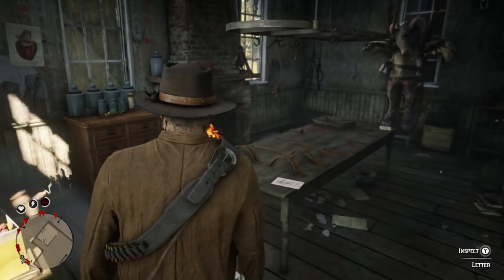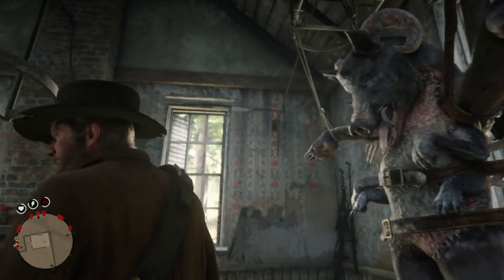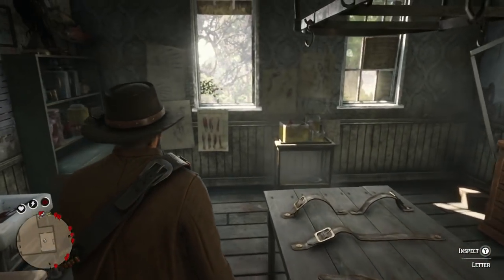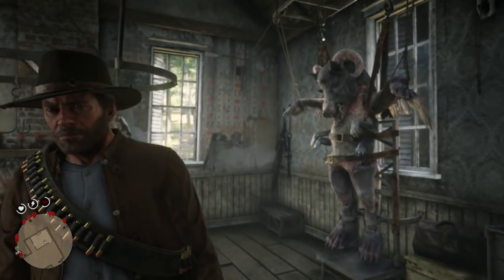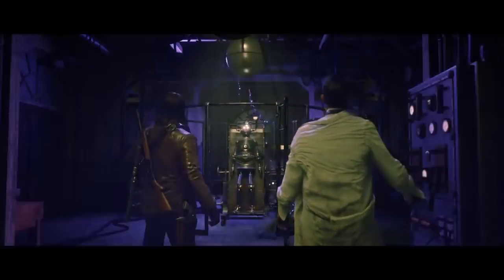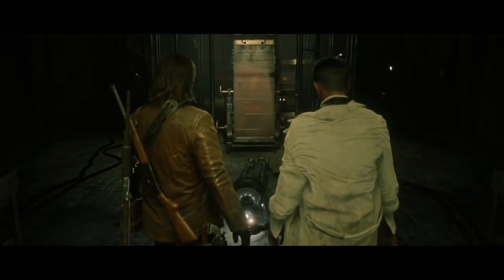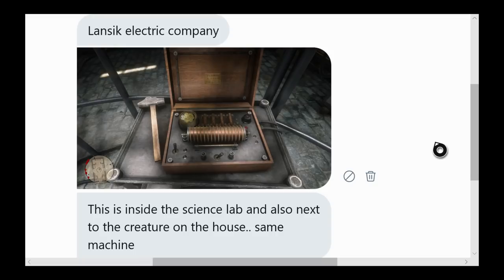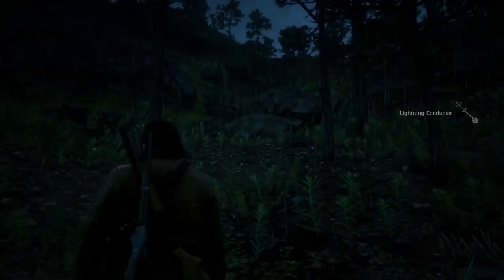New HIDDEN SECRET Found at the Mutant Creature House in Red Dead Redemption 2!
Red Dead Redemption 2 - A big new discovery has been made at the house where you can find the manmade creature! Can we bring it to life?

Trippy Twitter - @trippycomms
Karma Twitter - @KarmaIngram1